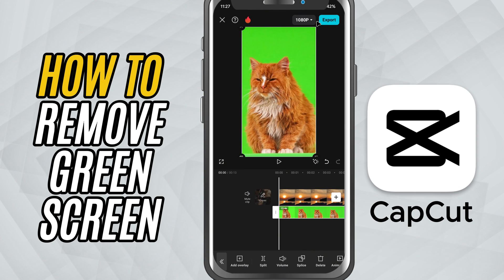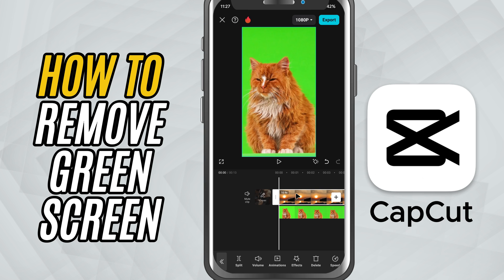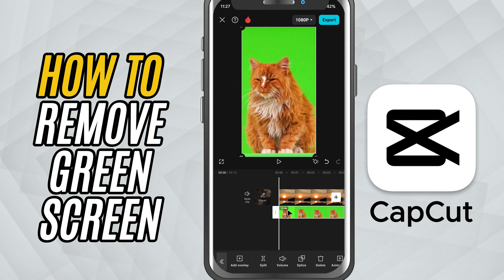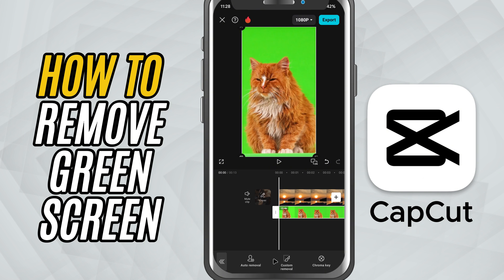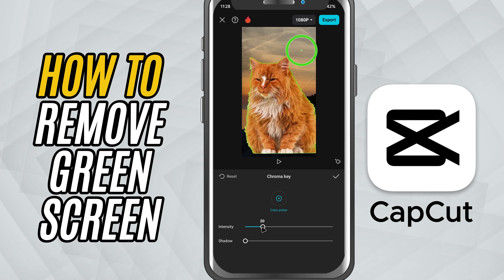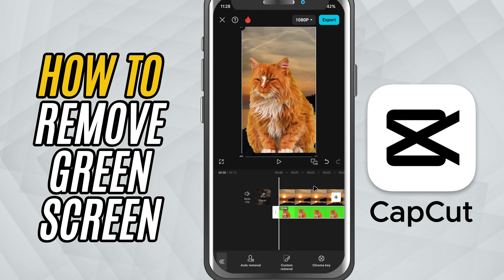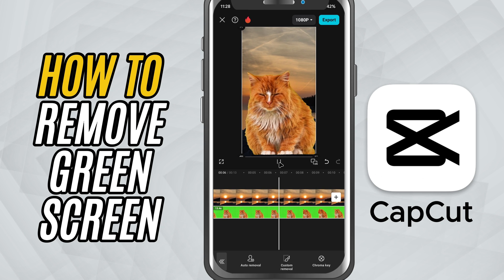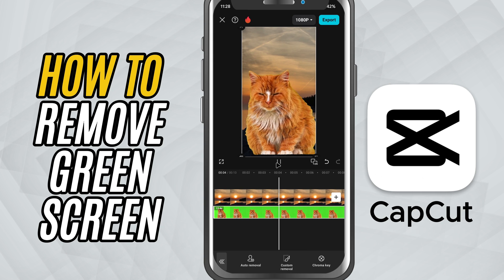How to Remove Green Screen or Chroma Key in CapCut Mobile - Lesson 20 CapCut Tutorial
Want to make your green screen videos pop? In this tutorial, I’ll show you how to remove green screen backgrounds using Chroma Key in CapCut Mobile—perfect for placing your subject over any background of your choice.

CapCut’s Chroma Key tool makes it incredibly easy to key out green, blue, or any solid-colored background from your video. Whether you're making reaction videos, tutorials, or fun skits, this feature gives you full creative control over your visuals.

You’ll learn how to select the color you want to remove, adjust the strength and shadow to refine the result, and blend your footage seamlessly with a new background.